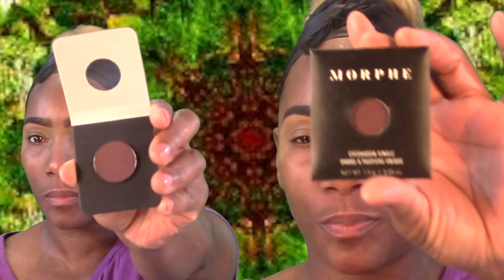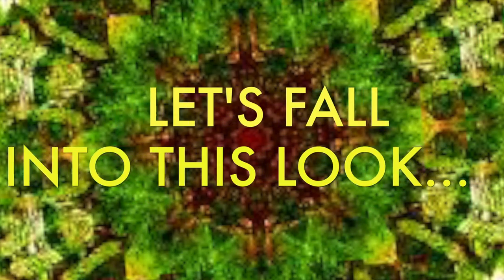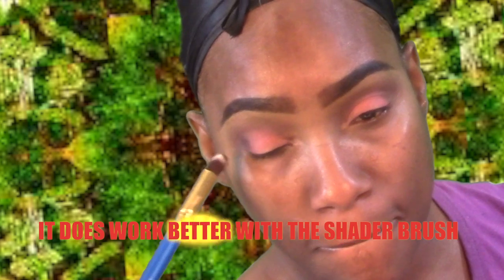FALLIN FOR MORPHE FOR A FALL GLAM LOOK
It took me so long to edit this video and I don't even know why lol.  I had so many irons in the fire and everything ran together, but here you are fancy beauties & beaus enjoy and hope it was worth the wait lol.

PRODUCTS USED
EYESHADOW BASE -
EYESHADOW -
CONCEALER -
FOUNDATION
SETTING POWDER -
BLUSH -
LIPPIE

MORE VIDEOS FOR YOUR VIEWING PLEASURE